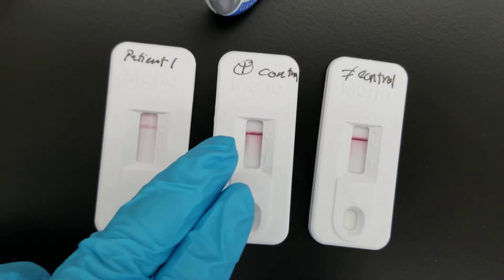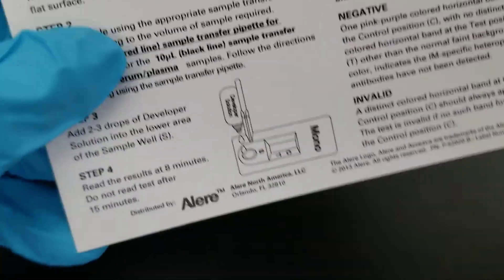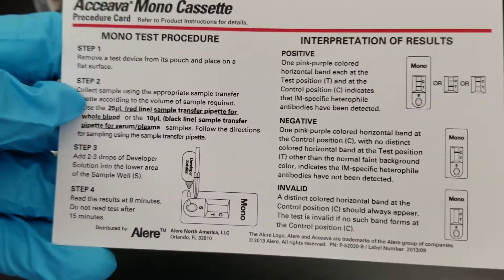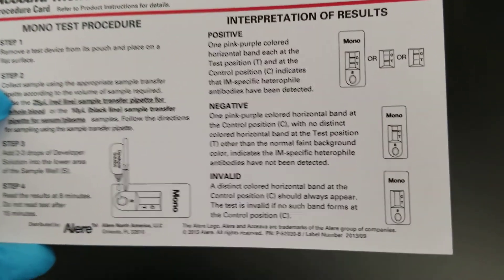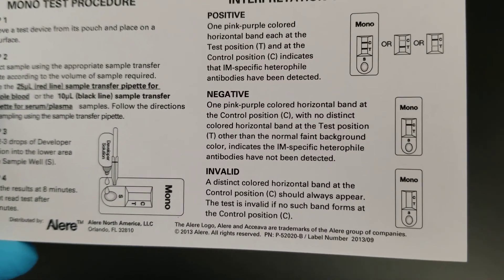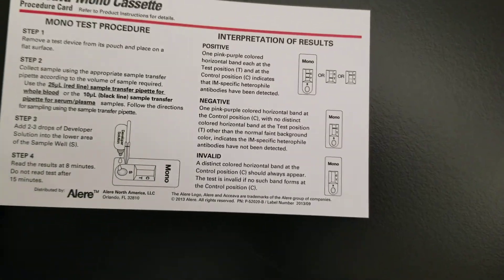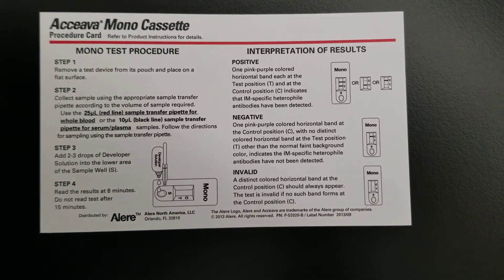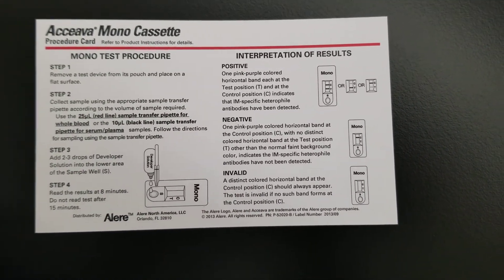Immunology: Infectious Mononucleosis Test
This video describes the purpose, procedure, and result interpretation of the Infectious Mononucleosis test.